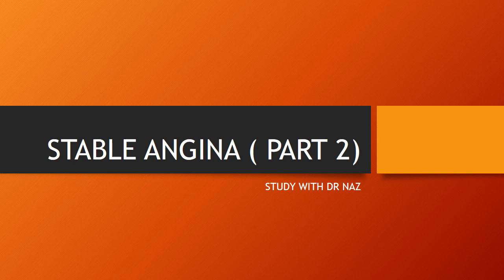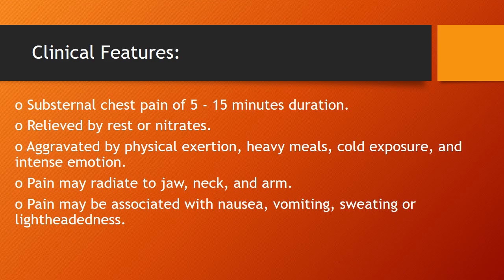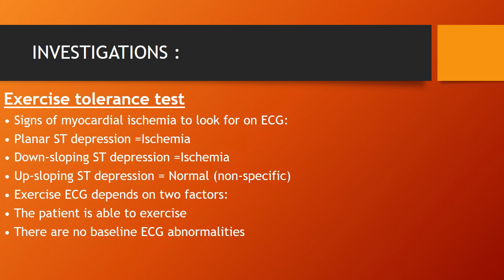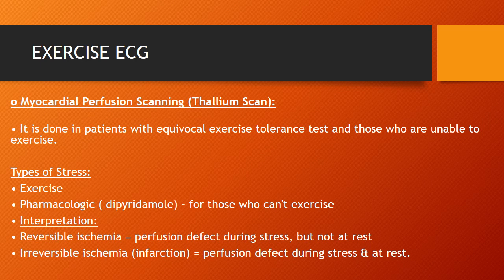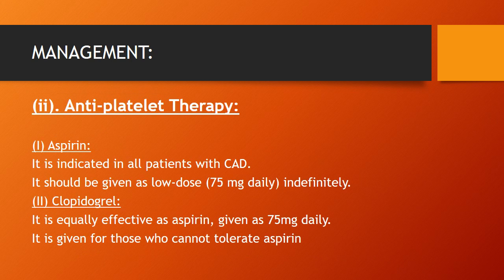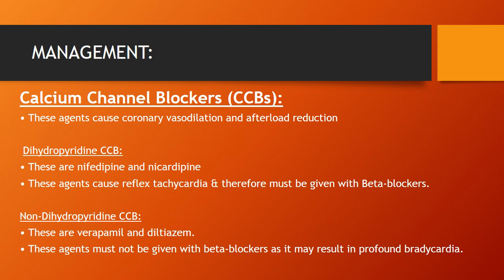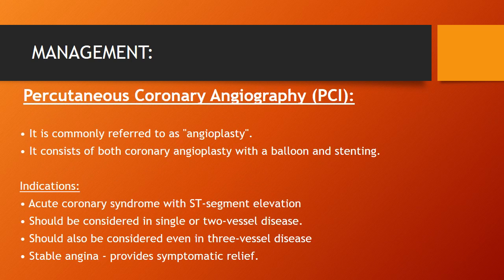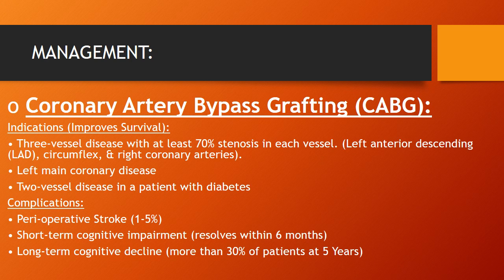Ischemic heart disease part 2 | stable angina | stable angina medicine lecture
Hello everyone.
This video is just a basic knowledge and a brief overview about Ischemic heart disease and stable angina, that is enough for undergraduate level and health professionals.